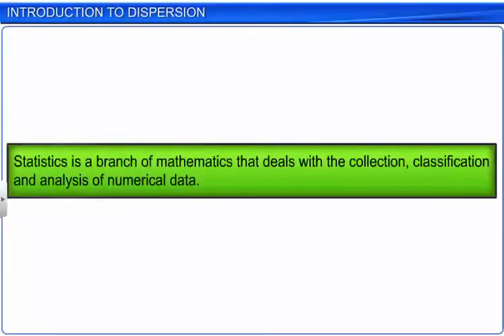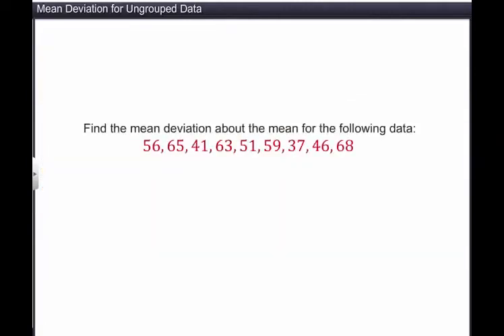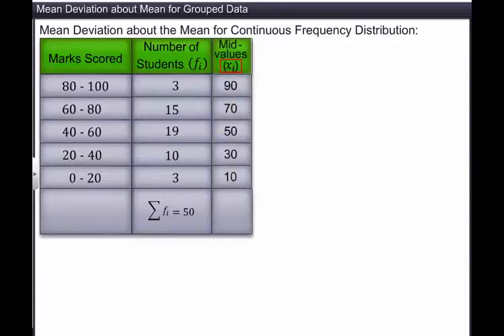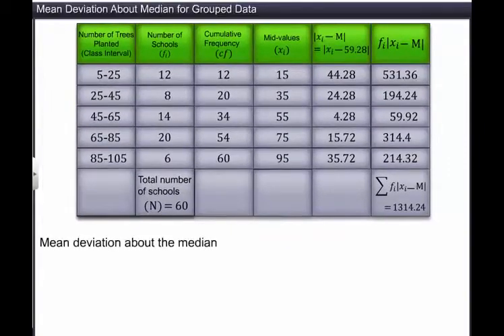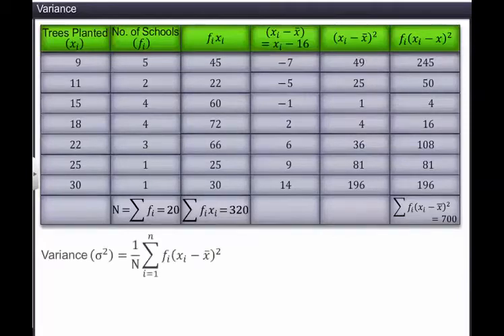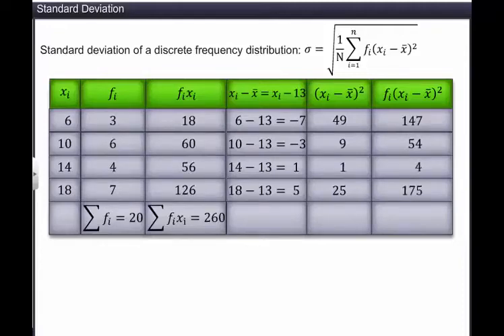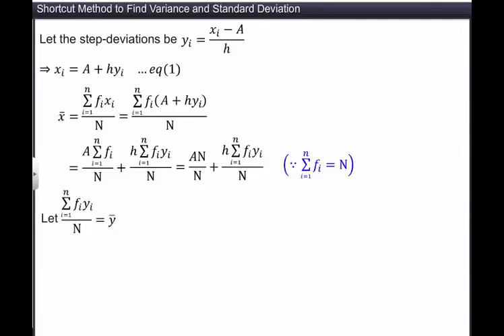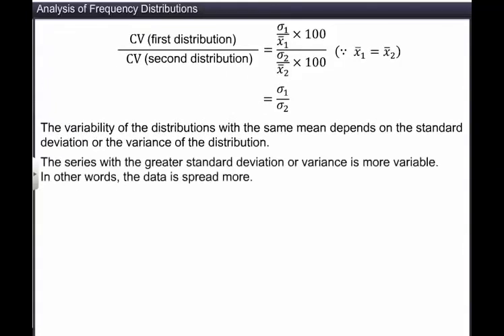CLASS 11 , MATHS , Ch.- 20, 21 , Statistics - Central Tendency and Dispersion.